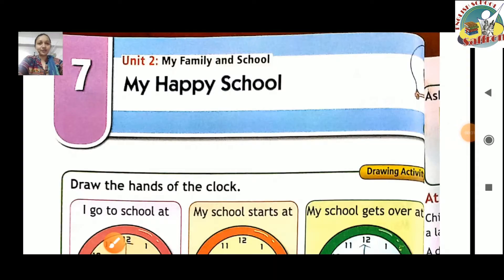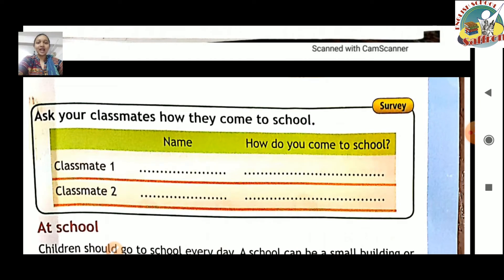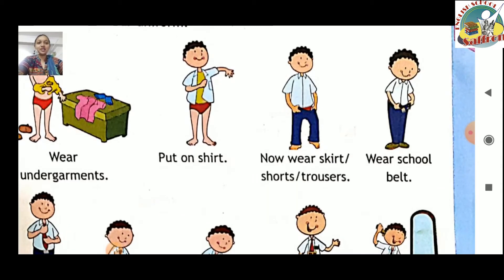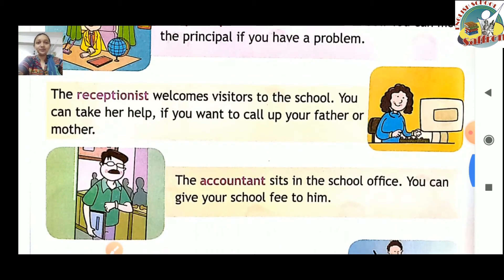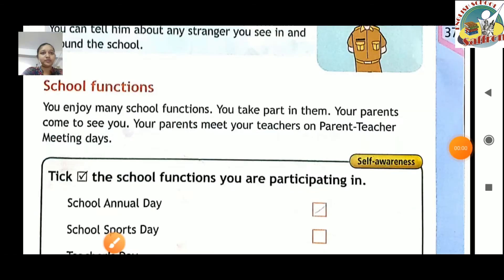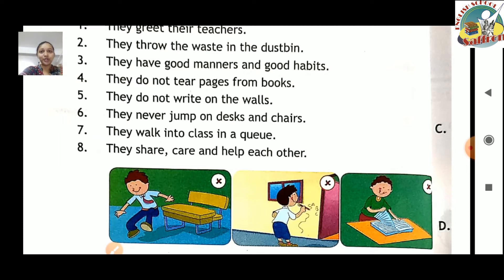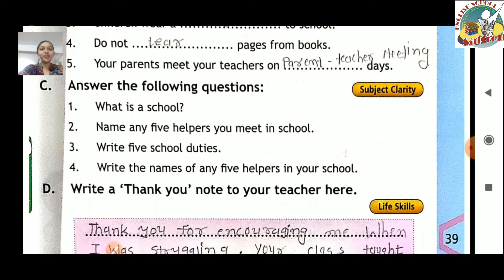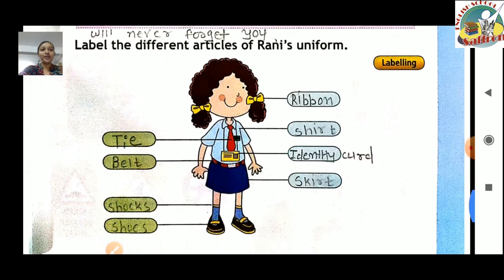STANDARD:- 2 / SUBJECT:- BLUE PLANET AND GREEN US / Chapter:- 7